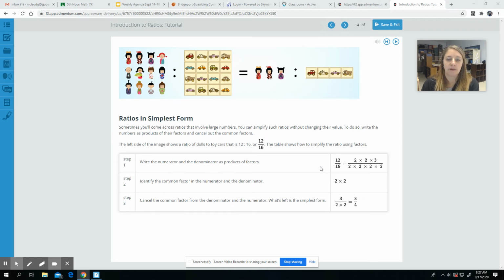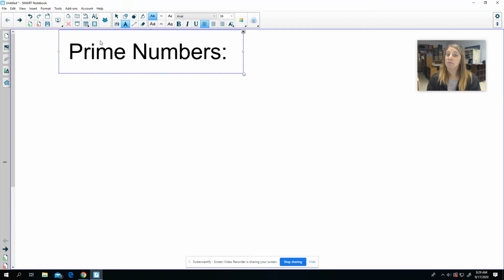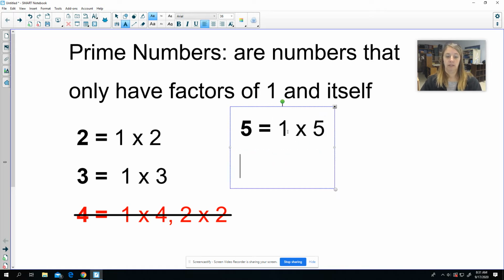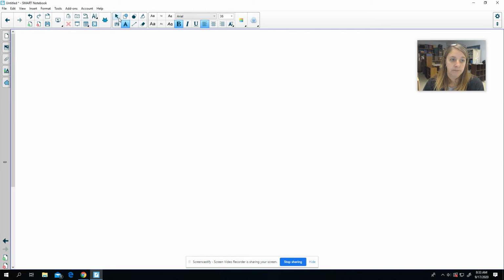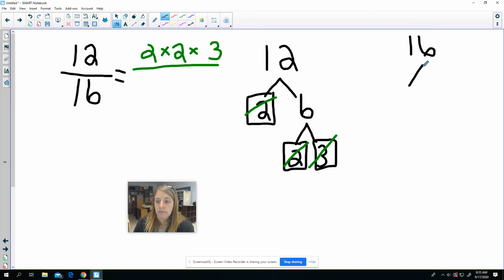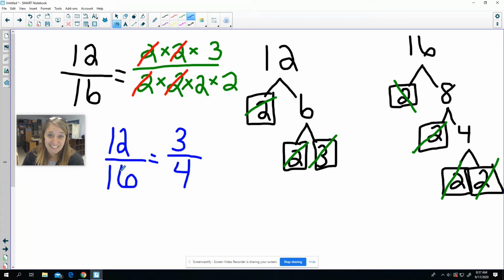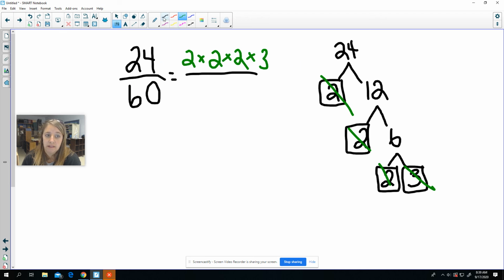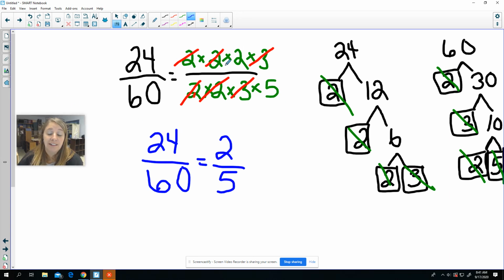Simplifying Ratios with Prime Factorization